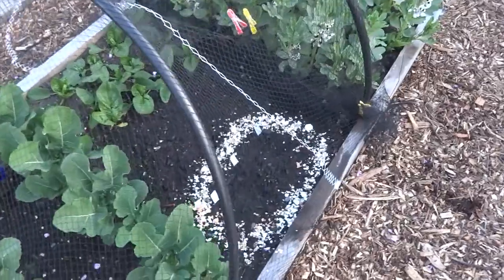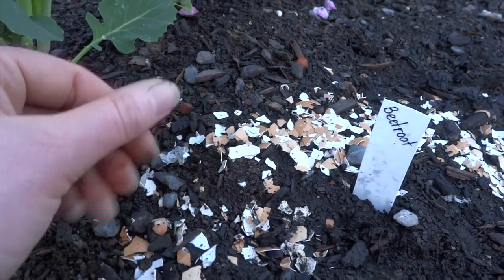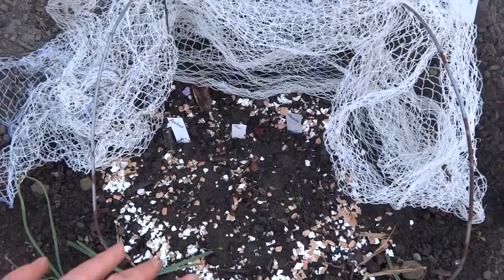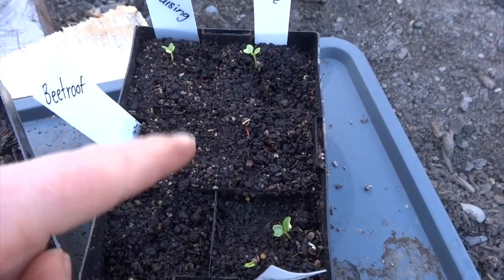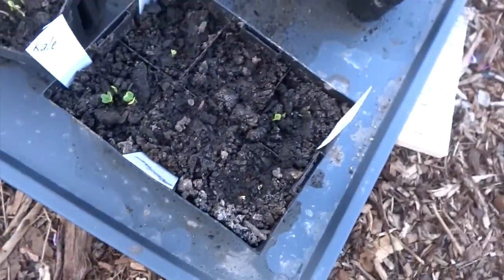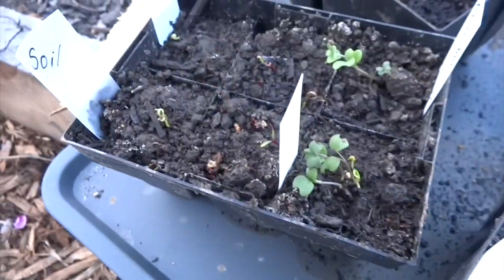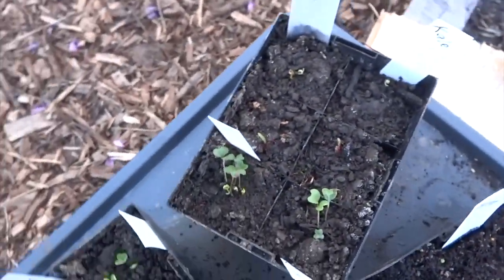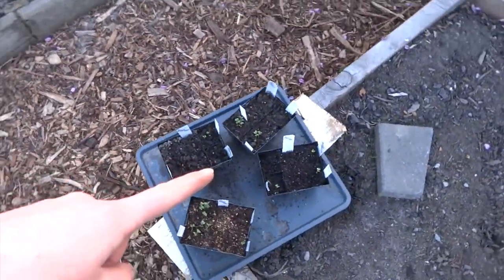Seed Results after one week - (ru)Grew - Backyard Garden - Christchurch - New Zealand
One week on after planting seeds in different soil types and some inside and some outside... check out the difference in germination!

I am a full time Primary School Teacher and a fun-time gardener. Join me (and my Husband) as I learn my way through gardening in Christchurch, New Zealand.

Ruth